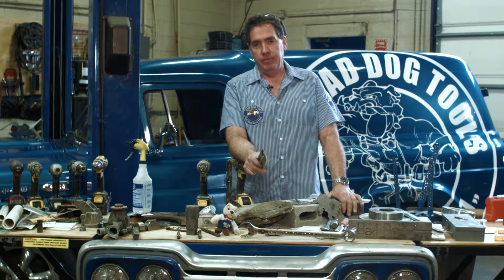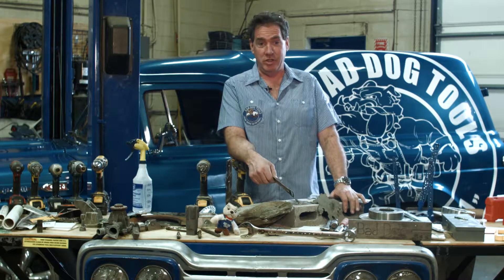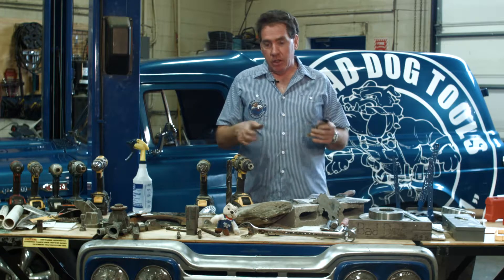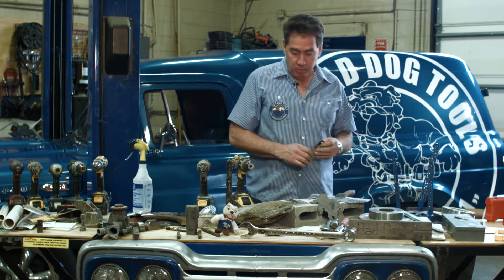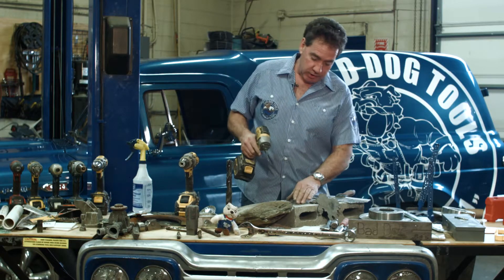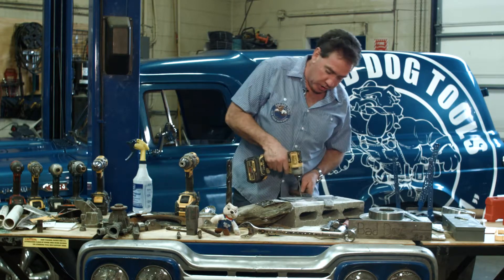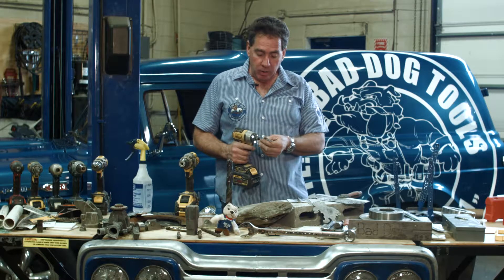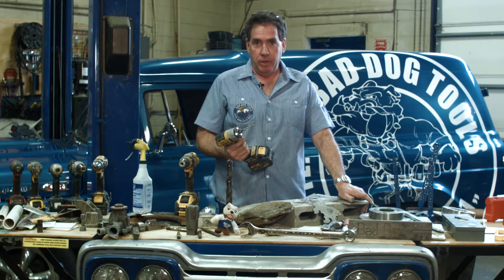How to Drill Stainless Steel: Bad Dog Multi-Purpose Drill Bits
Bad Dog Tools: Bad Dog Bits Drilling stainless steel with our bits? Here's a how-to video exploring all the methods we recommend when drilling this hard material.